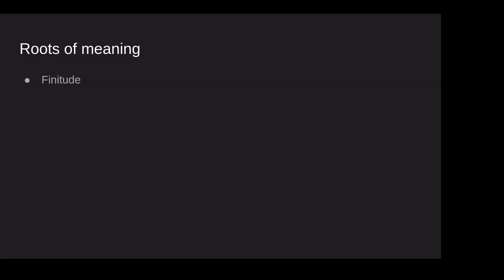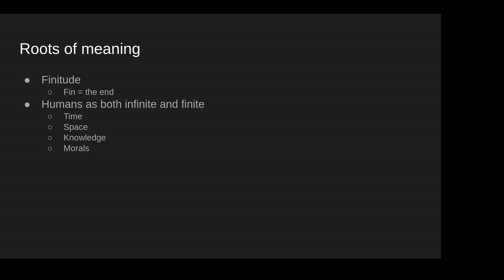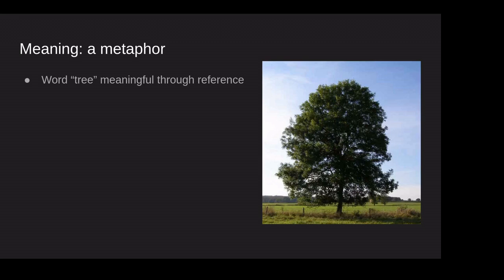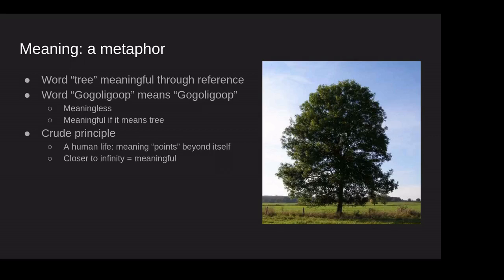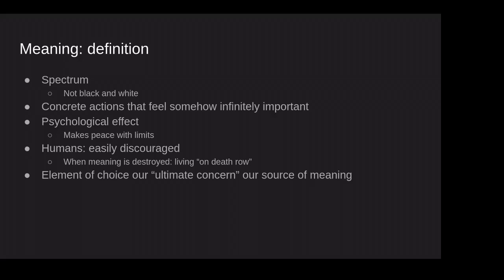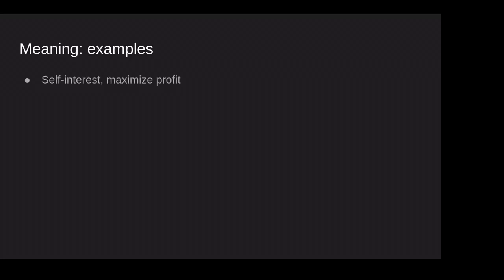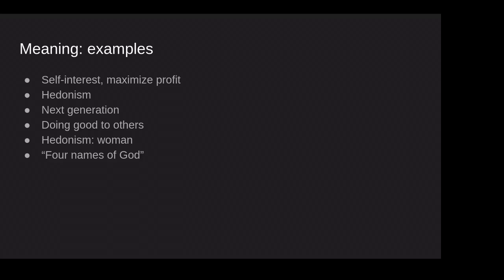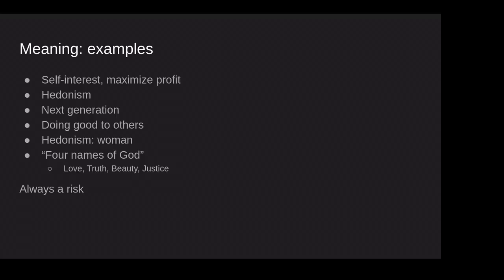Meaning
The roots of meaning

0:00 Introduction
0:36 Finitude
1:01 Infinite and finite
1:48 Types of limits
3:27 Intuition: we "belong" in infinity
3:55 Metaphor of meaning
5:09 Meaningless words
5:37 Crude principle
7:03 The function of meaning in life
9:29 Meaning: as fragile as its object
11:18 Examples
20:02 Less risky sources of meaning
22:18 A necessary risk
23:15 Live boldly